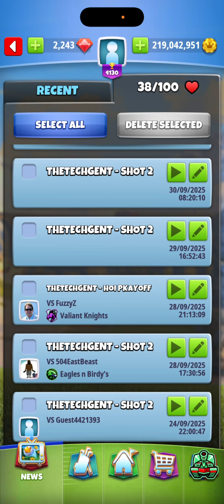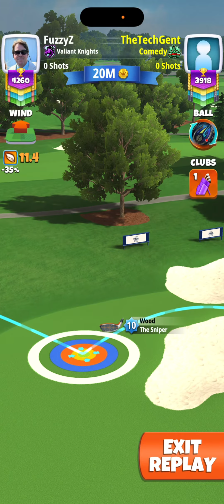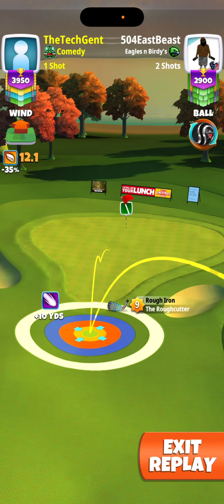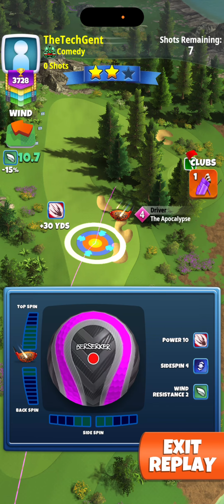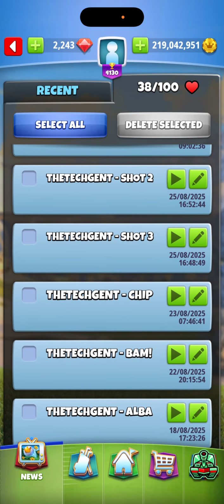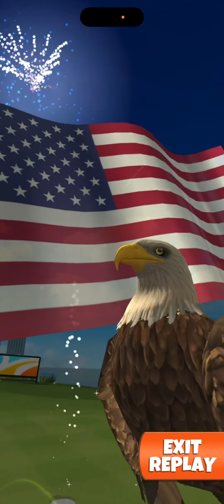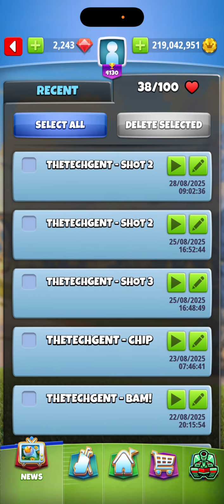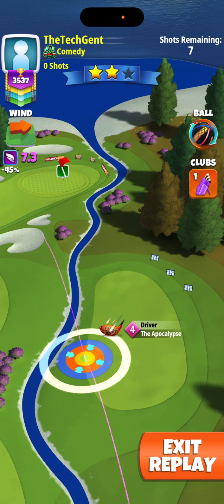Golf Clash! My Favorite shots, HOIs, Chip-ins, Highlights!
Some of my best shots on various Golf Clash courses! Hope you enjoy!